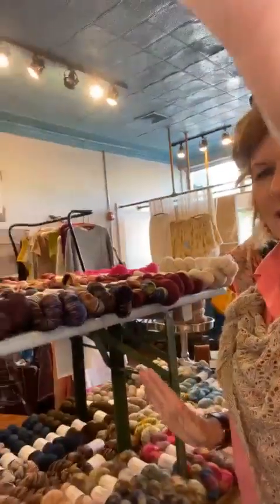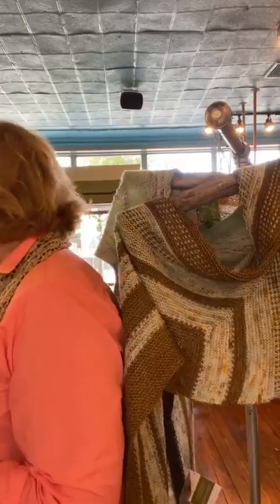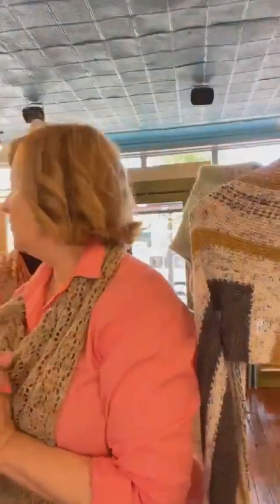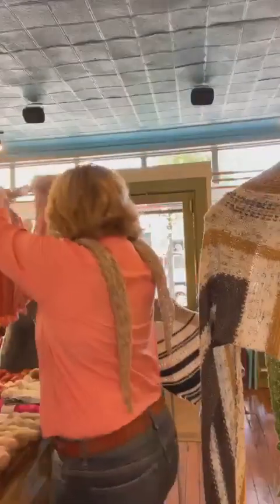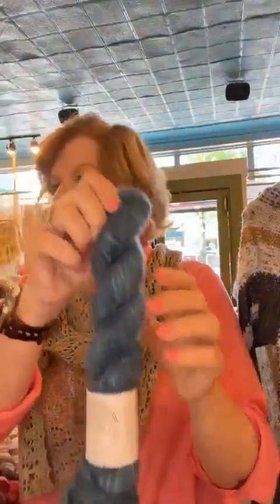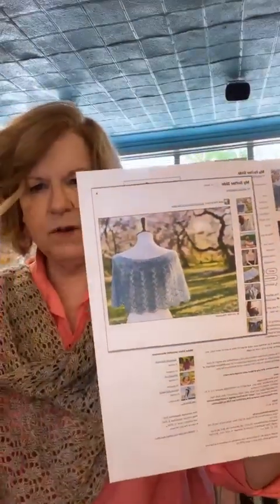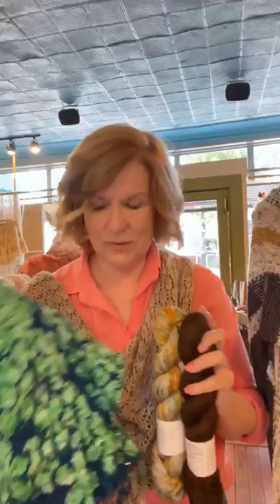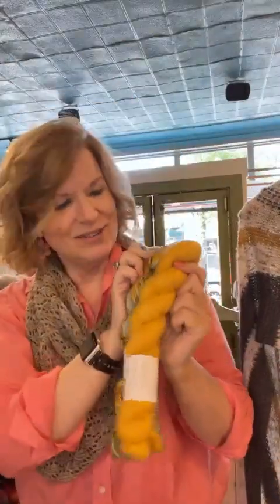New PopUp! 29 Bridges is in the House + pattern ideas 🧶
ep. 5.27.23

Sign up for our Good Vibes newsletter now so you’ll know when they go on sale soon